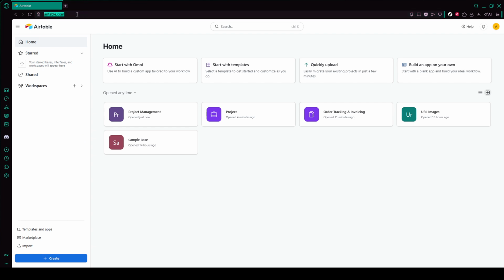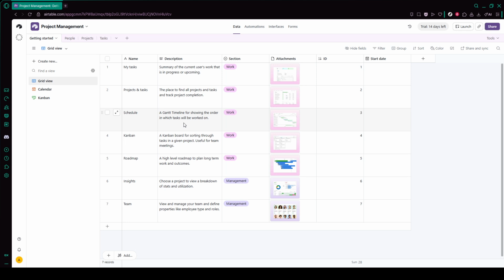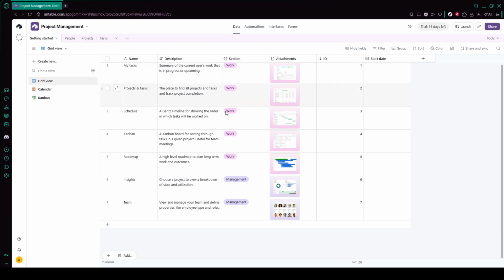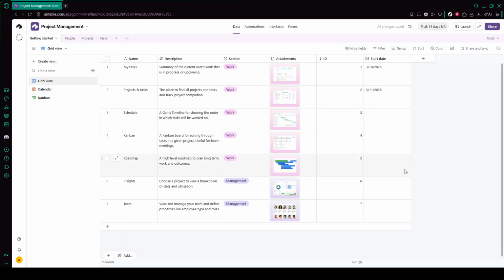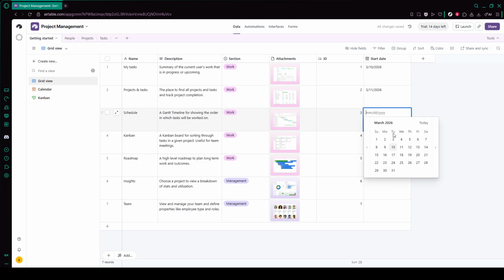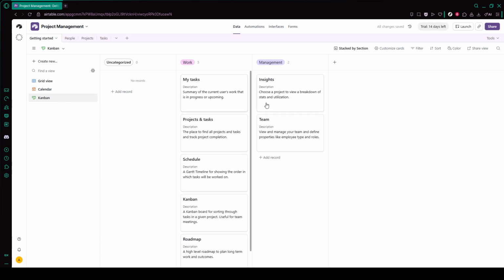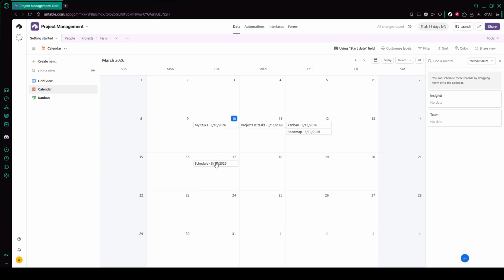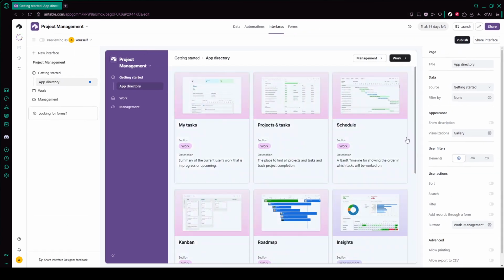How to Use Airtable for Project Management 2026 (Simple Guide)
In this video, we will explore how to use Airtable for project management, guiding you through its features and functionalities. Whether you're managing a team or organizing tasks for a personal project, Airtable provides a flexible and powerful platform to streamline your workflow.

You will learn how to set up your Airtable workspace efficiently, customize your project views, and collaborate effectively with your team. Watch till the end to discover best practices that will elevate your project management skills with Airtable!